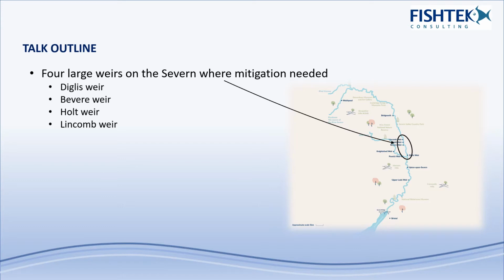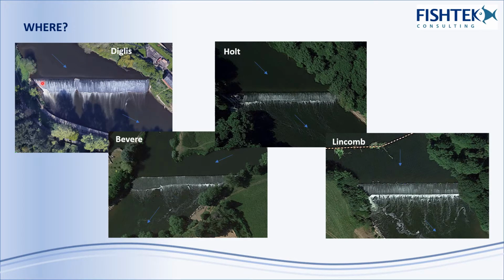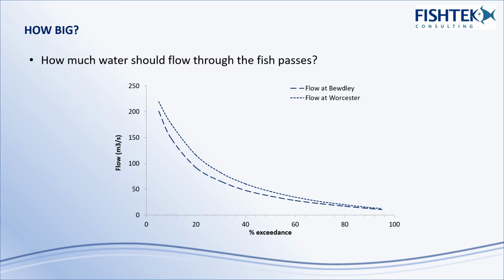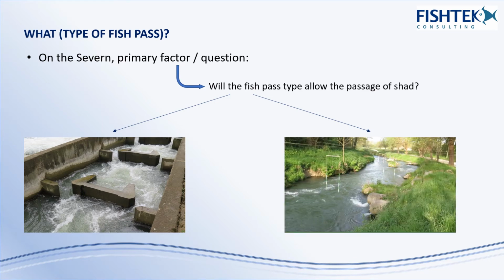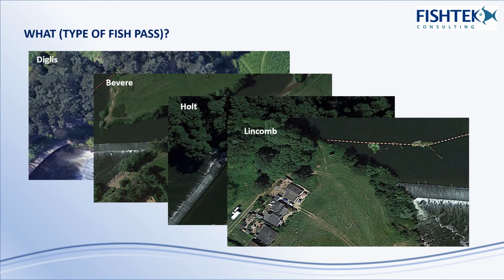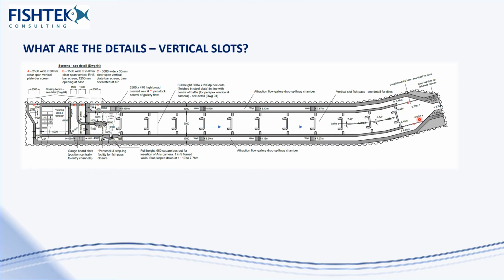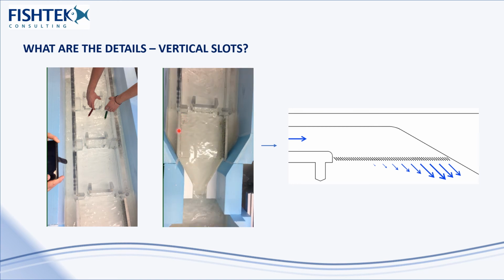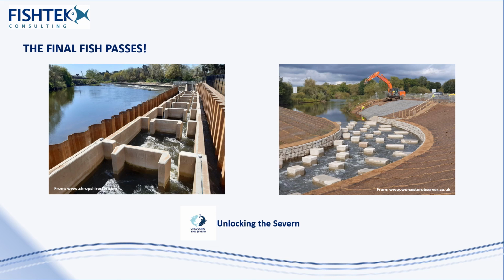How the fish pass designs were chosen for the River Severn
Delivered by Toby Coe, Technical Director at Fishtek, we find out more about the decision making process for choosing the fish pass designs along the River Severn.